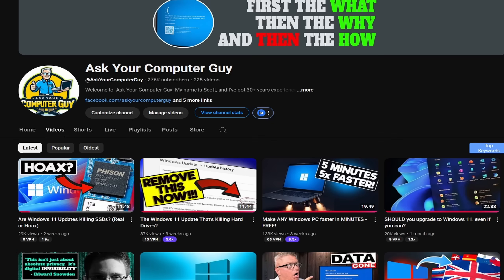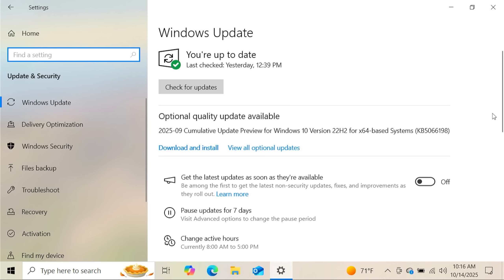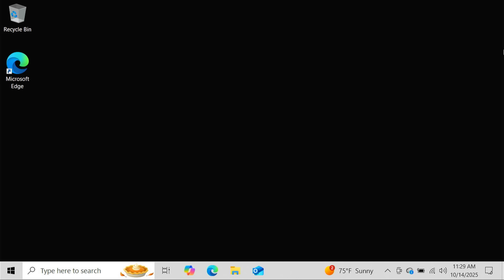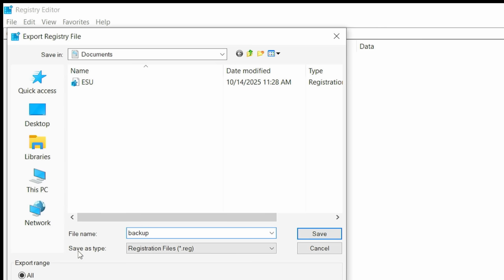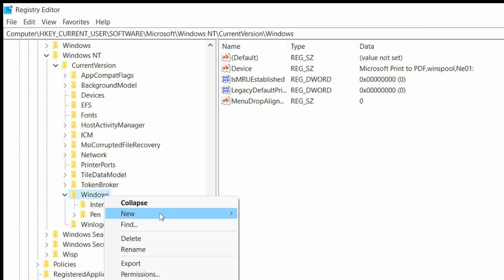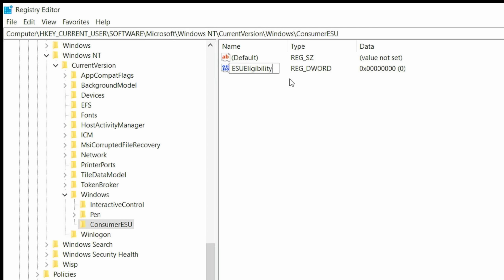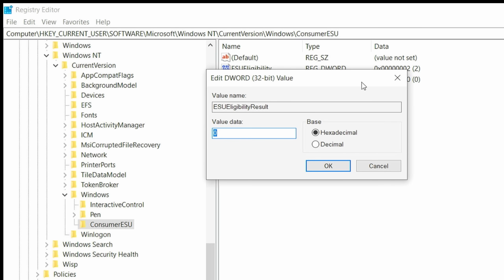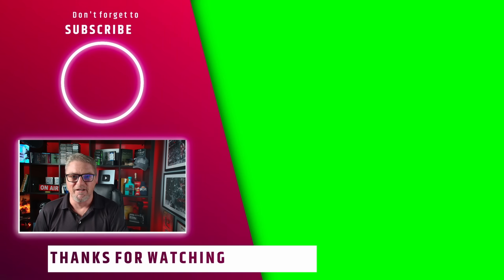Can't Enroll In Windows 10 extended support? Try This Easy Fix!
Lots of you are wondering why you haven't received a pop-up in Windows, extending your Windows 10 support for another year - in today's video, I'm going to show you how to FIX that and stay supported!

Show notes:

First, you must be on at least Windows 10 22H2
- make sure you have ALL the latest Windows updates or this won't work for you

Find this key:
HKEY_CURRENT_USER\SOFTWARE\Microsoft\Windows NT\CurrentVersion\Windows

create key "ConsumerESU"

Inside "ConsumerESU" key, create:
new DWORD32 "ESUEligibity" (set to 2)
new DWORD32 "ESUEligibilityResult" (set to 1)
(no quotes on values)

🔍 Here are some other related videos you might enjoy:

 ⏰ Timecodes ⏰
00:00 -

Hardware ---
◼ Netgear A6100 wifi adapter
◼ Cordless, rechargeable air duster 6000mAh 10w fast-charging